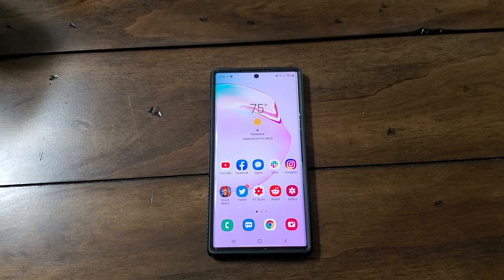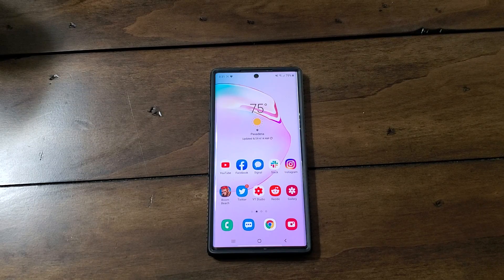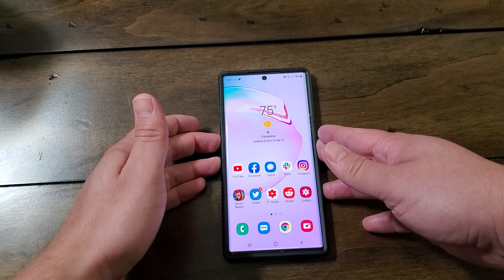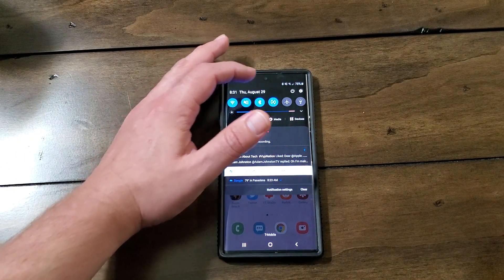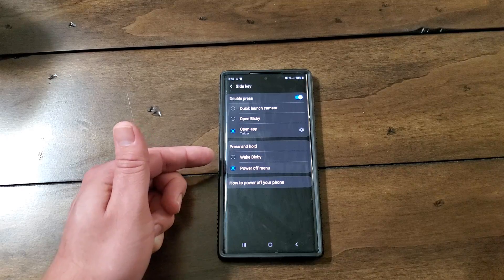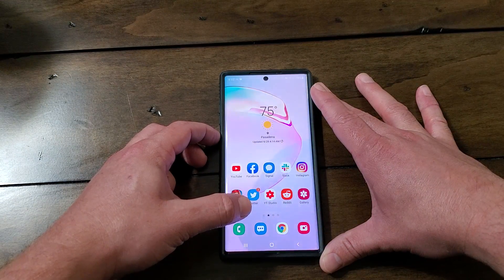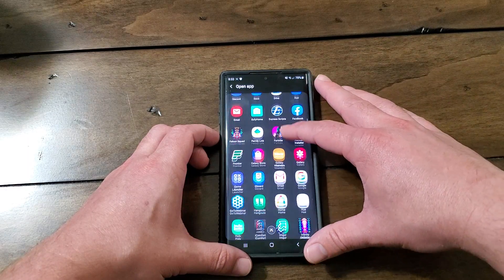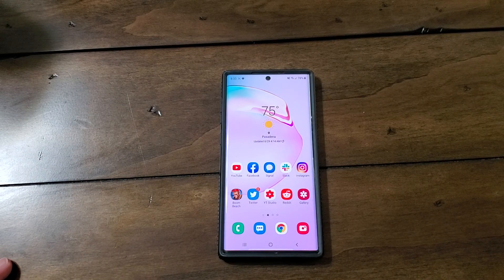How To Disable Bixby - Note 10 and Note 10+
Ever want to get rid of Bixby? Well now's your chance. In this video I will show you how to disable Bixby and remove the Bixby function from your power button, and also how to remap your power button AS a Power Button. Also, I will show you how to change the double-press feature so you can select whatever app you want (instead of Bixby).